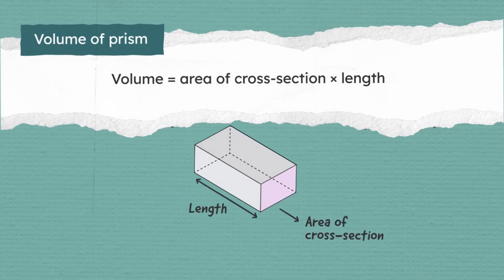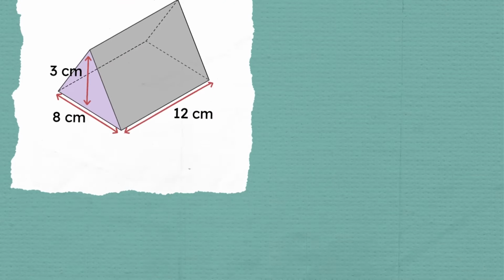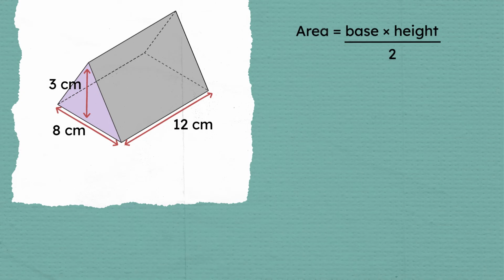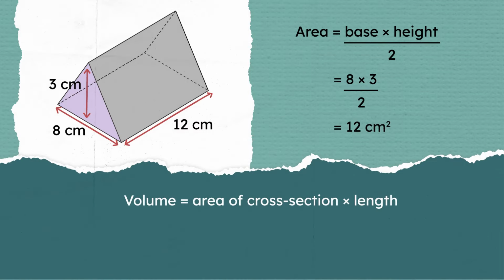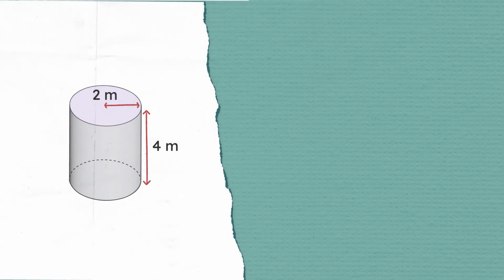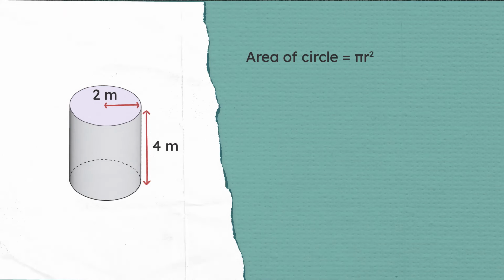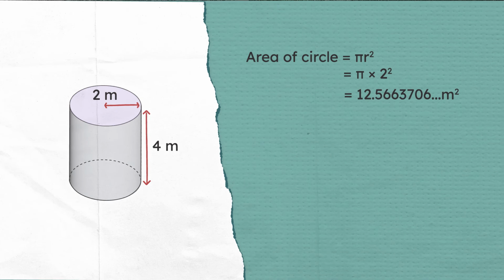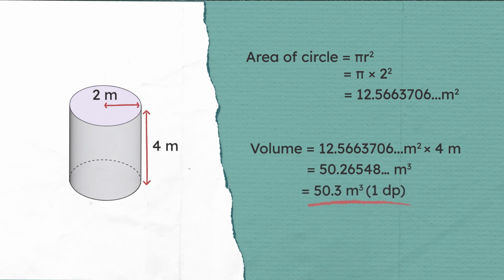Finding the volume of a prism | KS3 Maths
Learn how to calculate the volume of a prism, with examples and step by step instructions.

KS3 is a bundle of content within GCSEPod, the ultimate digital learning solution for secondary schools. Giving you everything you need to help students from years 7-11 on their journey to GCSE success.